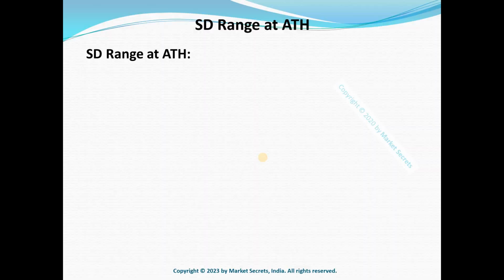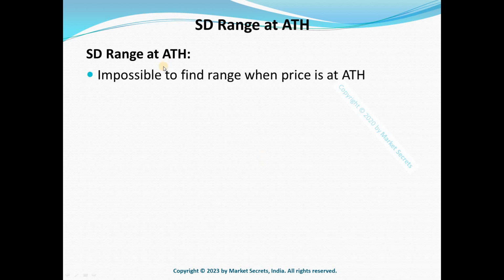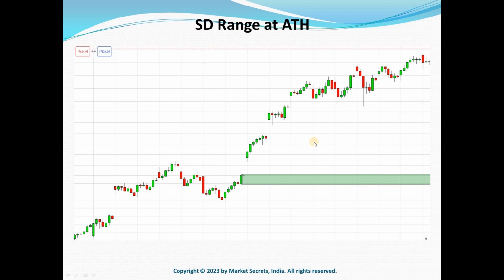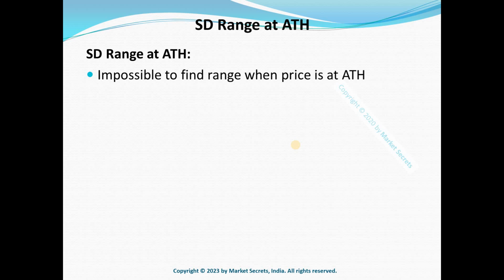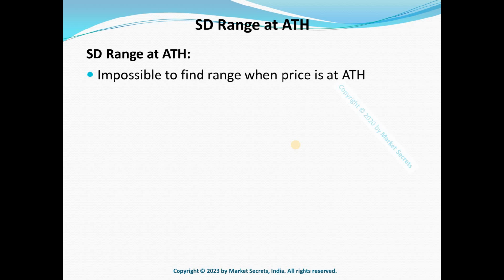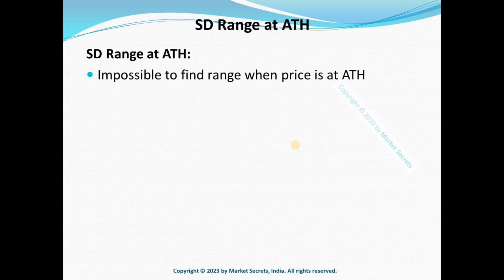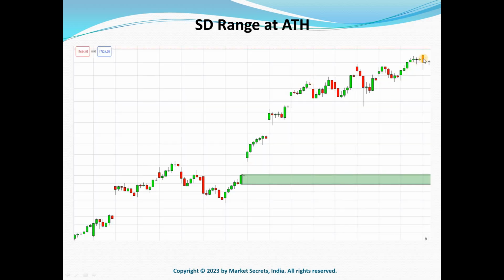How to measure SD range when price hits ATL/lifetime low and ATH/lifetime high?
How to measue SD range when price hits (ATL)alltime/lifetime low and (ATH) alltime/lifetime high?